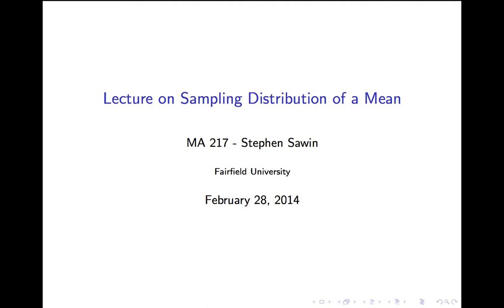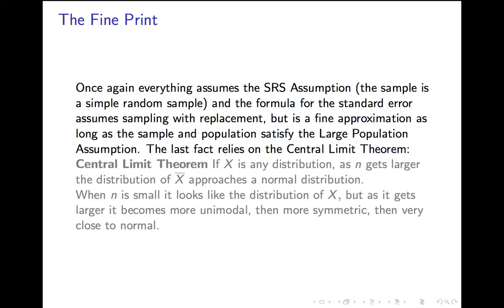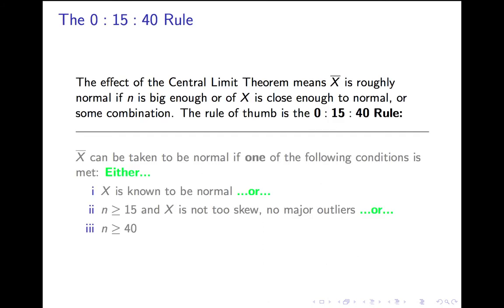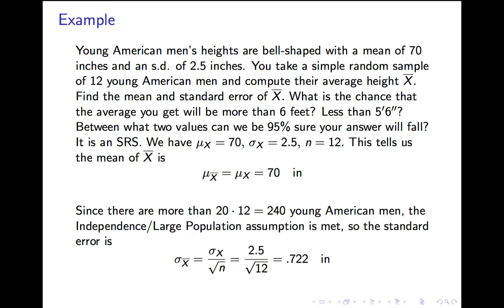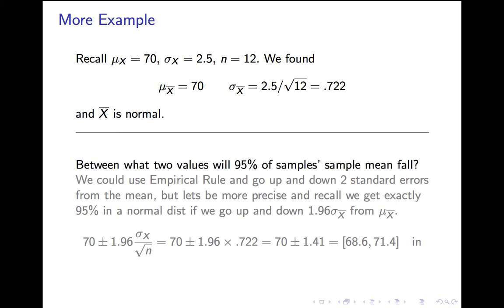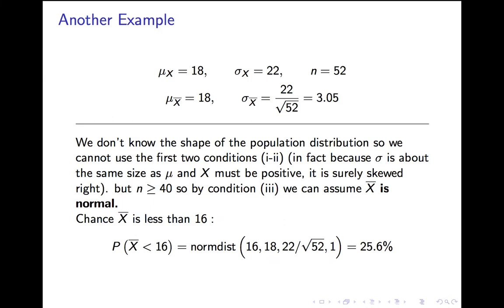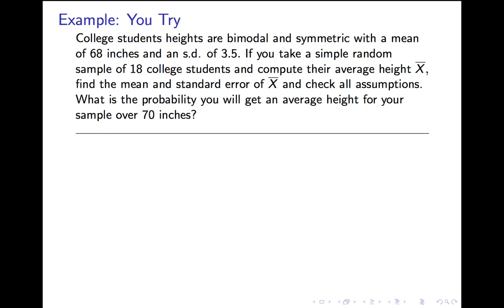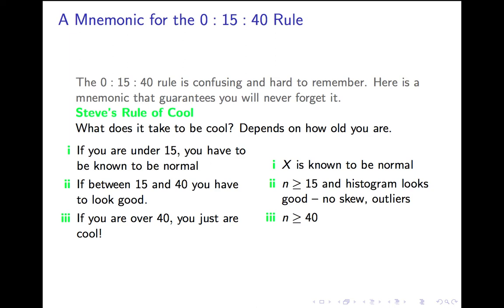Lecture 17 of Accelerated Statistics MA 217 at Fairfield U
This is the seventeenth lecture for Steve Sawin's MA 217 Accelerated Statistics class at Fairfield University covering the sampling distribution of a sample mean.